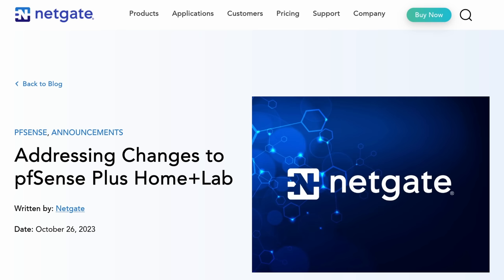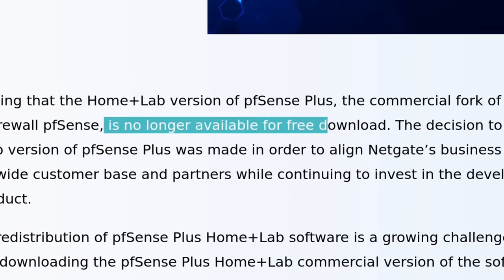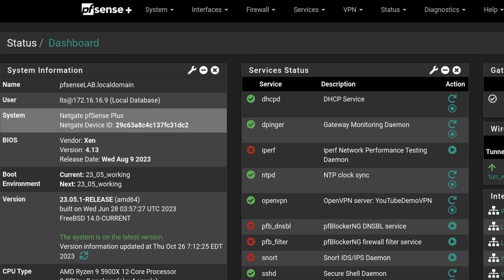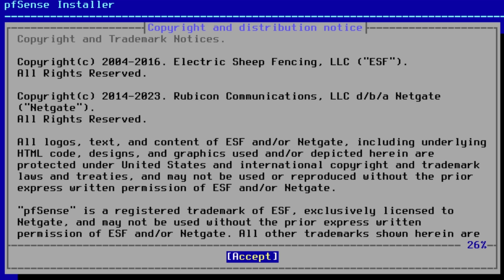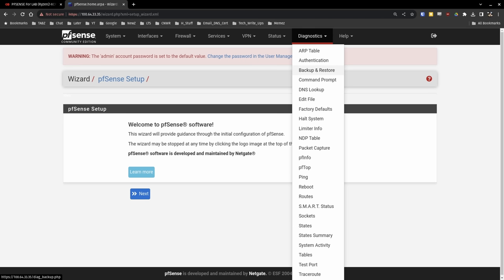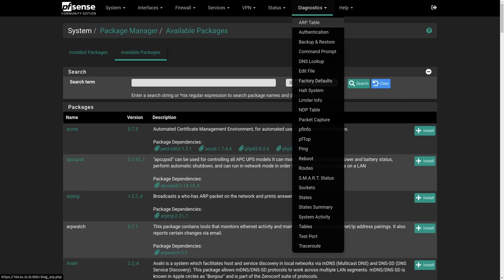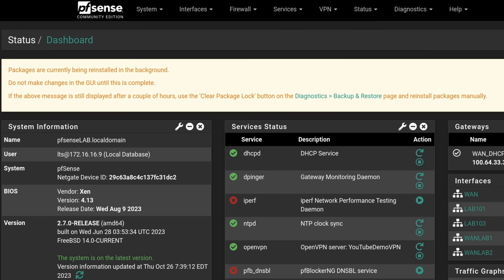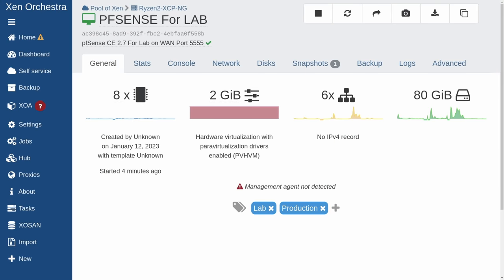How to Convert From pfsense plus 23.05 to pfsense CE 2.7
My forum discussion around licence changes

Time Stamps
00:00 - How to Convert pfsense plus 23.05 to pfsense CE 2.7
01:35 - Exporting the Configuration
01:57 - Reloading pfsense CE 2.7
02:35 - Restore Config & Fix Packages if needed